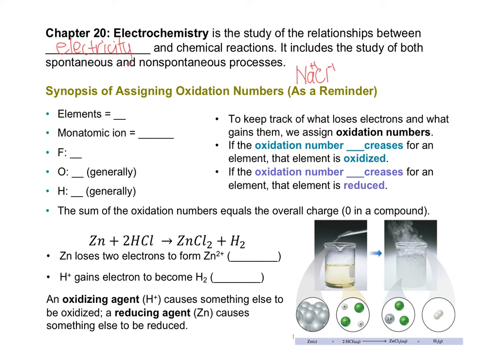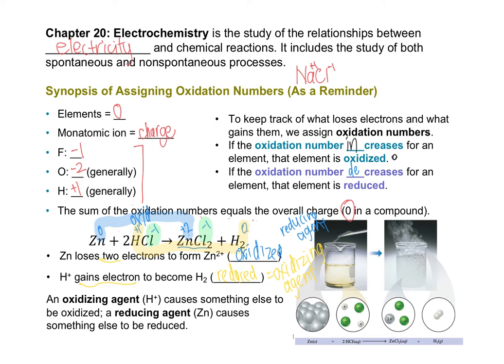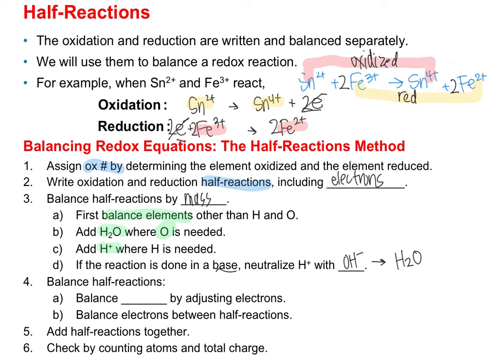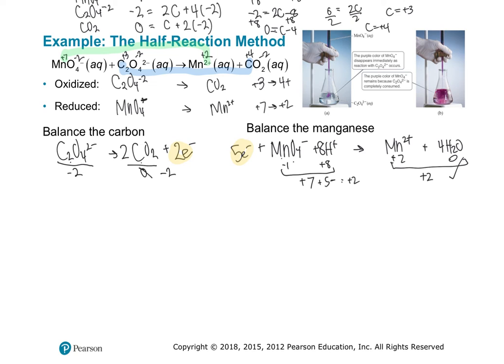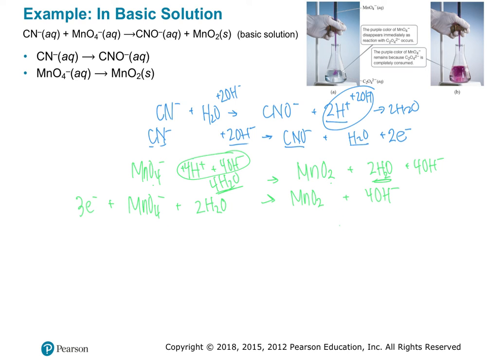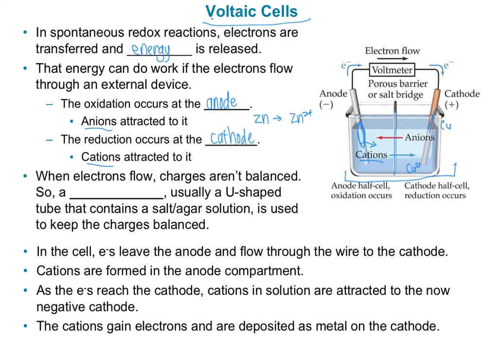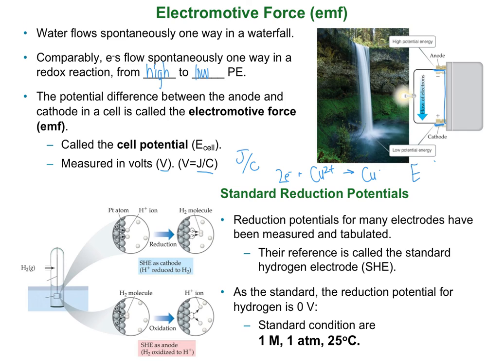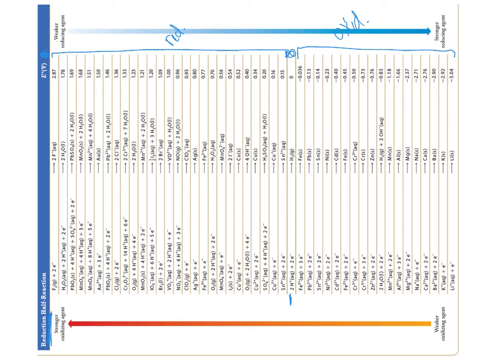Chapter 20 1 20 4 Video